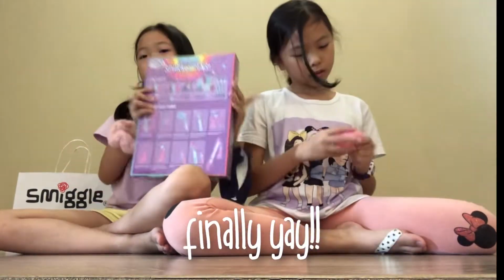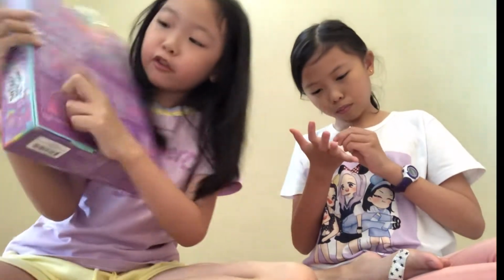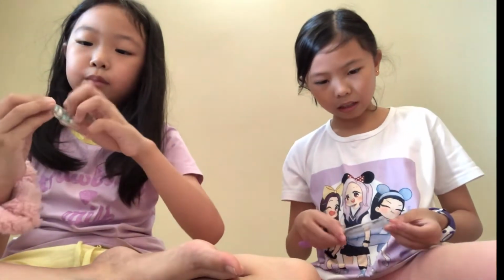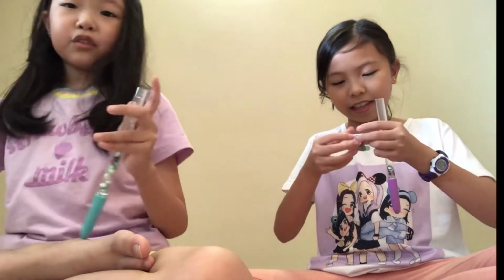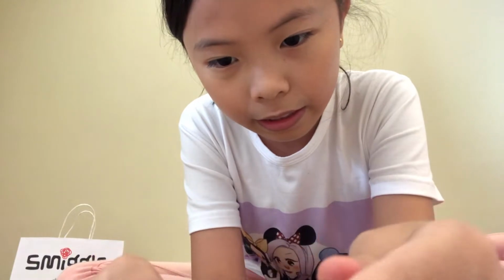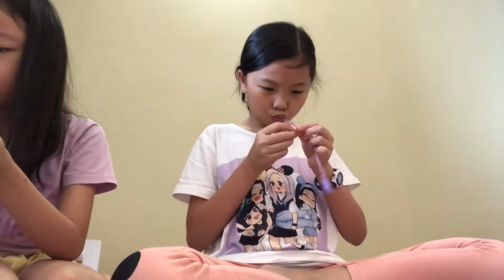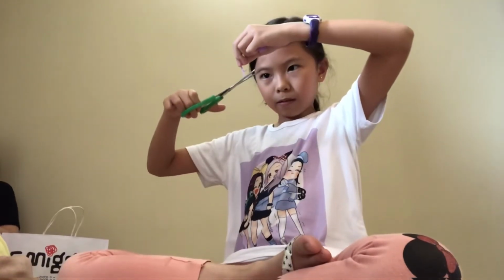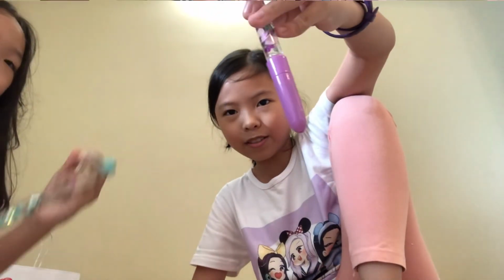JJ sister unboxing smiggle stuff unboxing GLITTER PENS!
Edit by: Jacklyn
Uploaded by: Jacklyn and Daddy
People who are in the video: Janice and Jacklyn
The stuff: squishy thing and glitter pens

Let’s unbox/make glitter pens!!